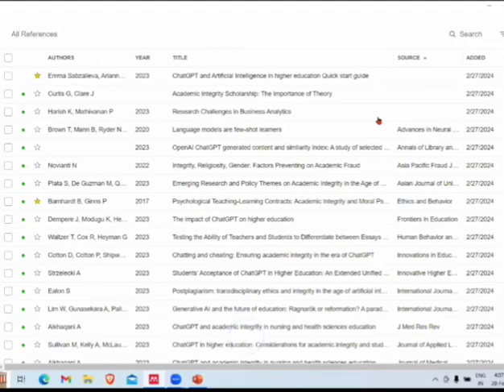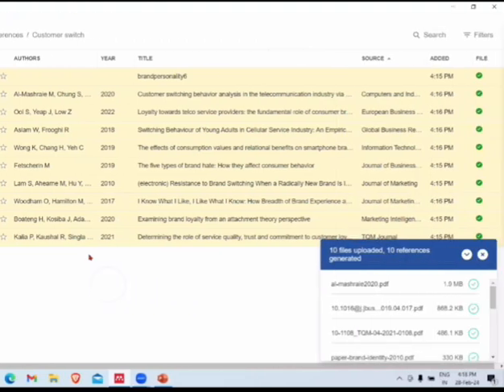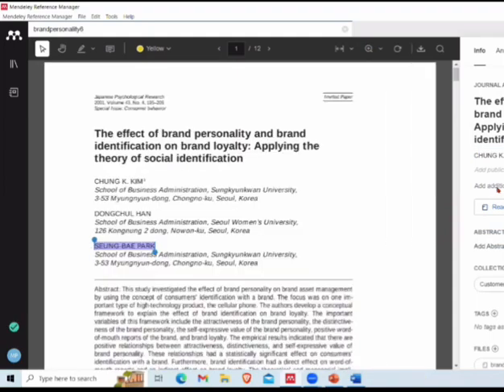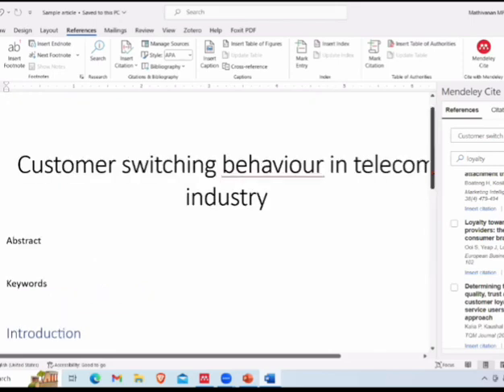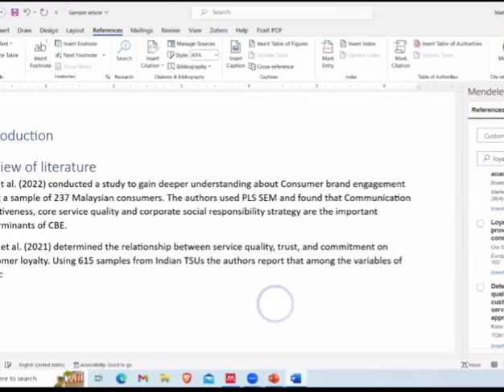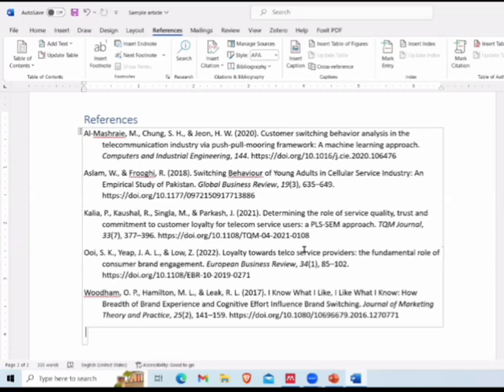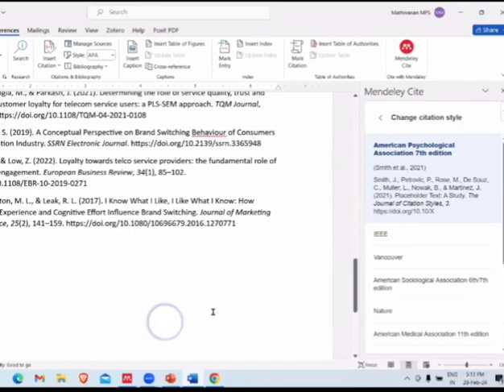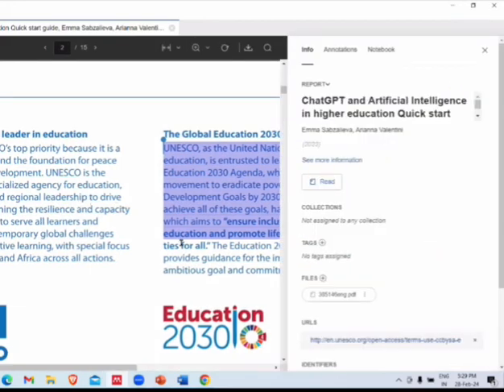Working in Mendeley Reference Manager Software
Mendeley Reference Application Software par kaam kaise karte hai.

Mendeley par citation kaise dete hai.